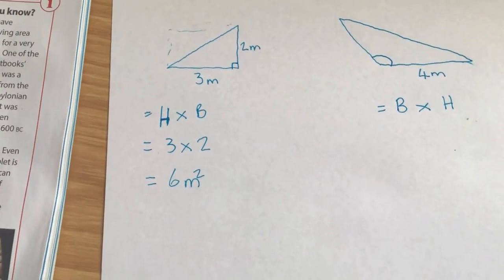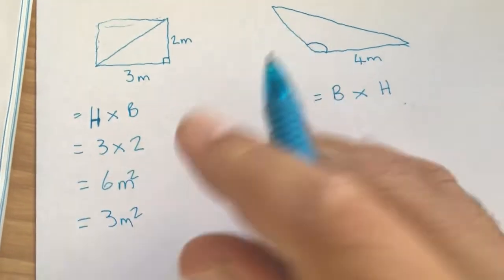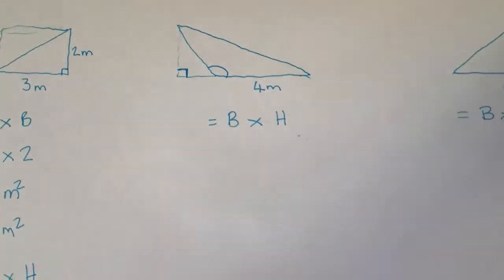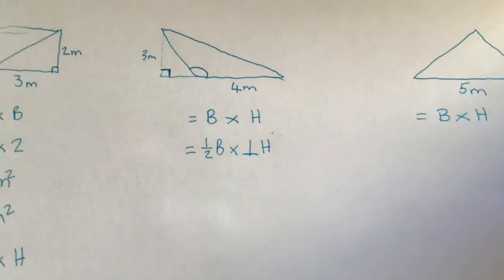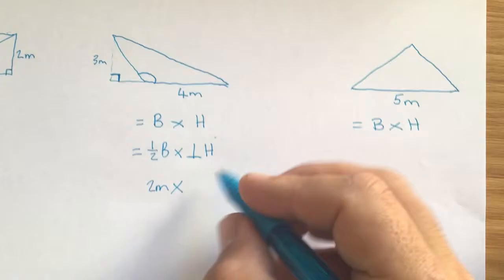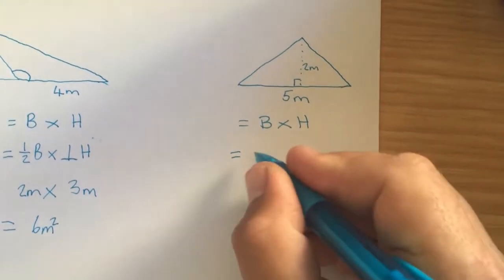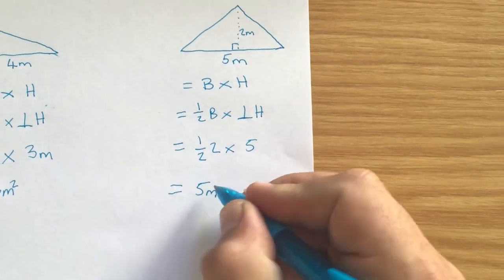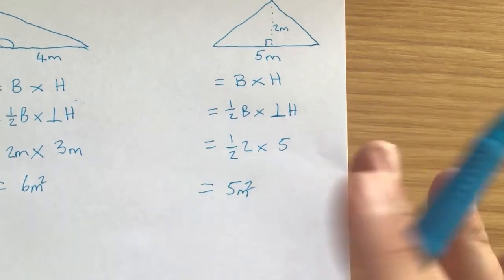Area of Triangles without right angles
How to calculate the area of triangles that do not have right angles or 90 degree angles